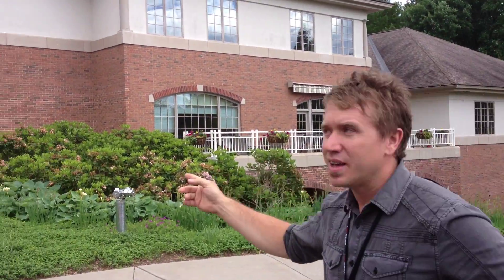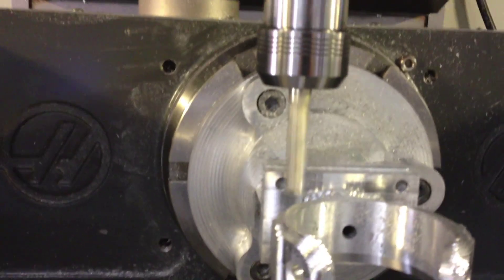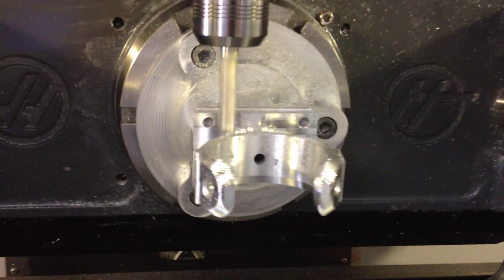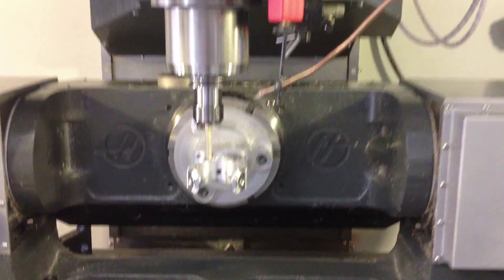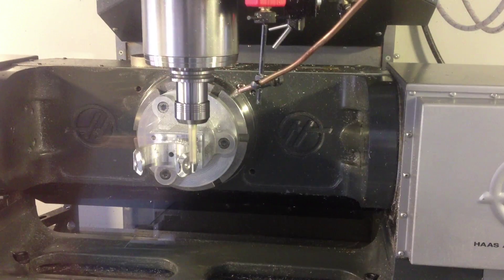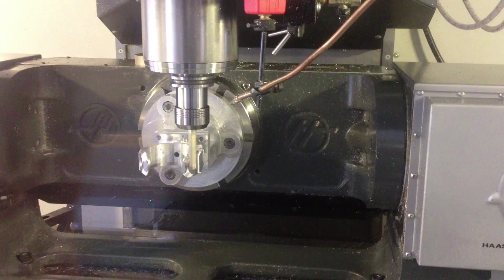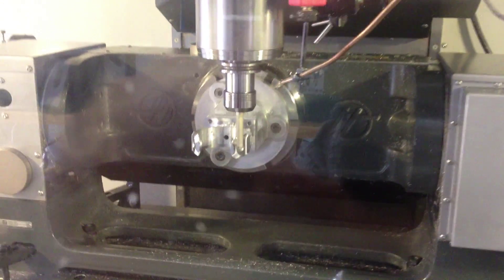Edge Factor: Behind The Scenes: Mastercam HQ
Jeremy Bout visits the Mastercam Headquarters! Learn more about some of the technology, machines at their shop!